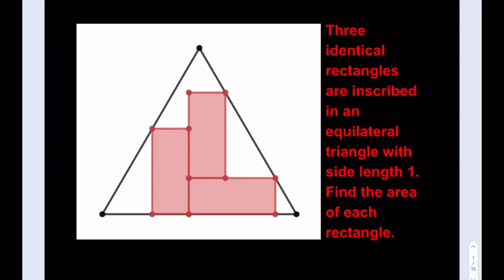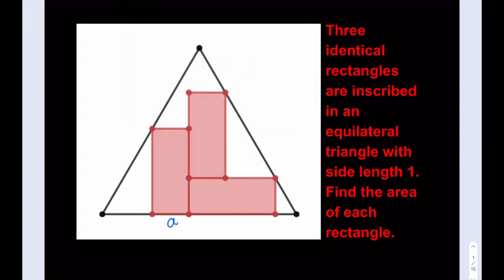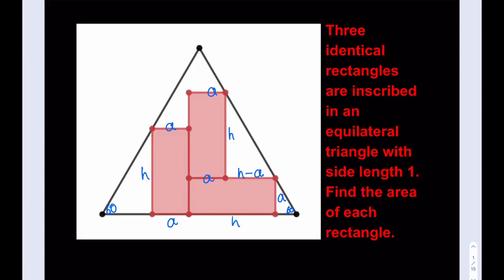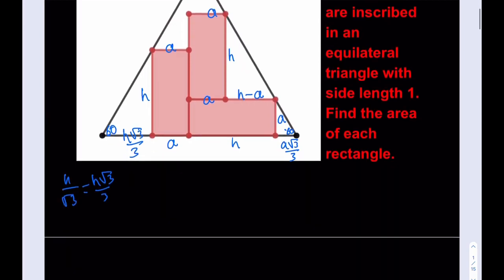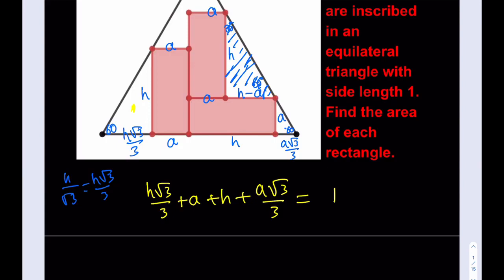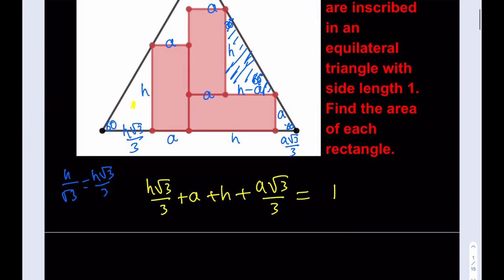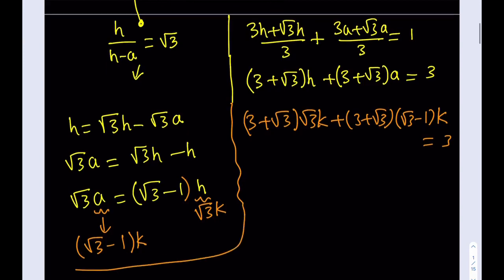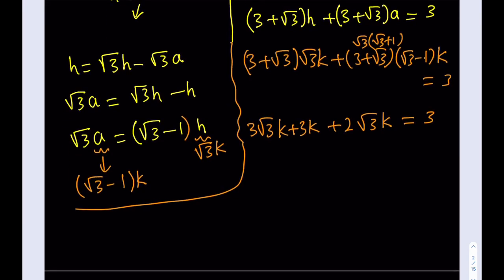Inscribing Three Congruent Rectangles in an Equilateral Triangle